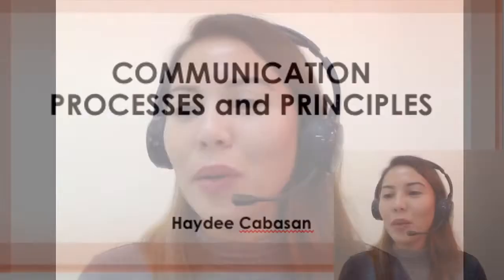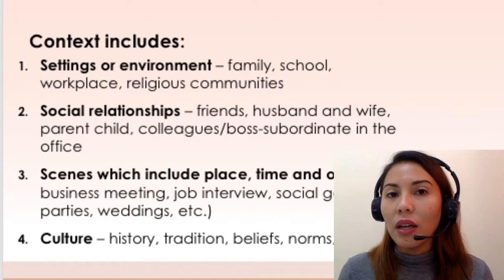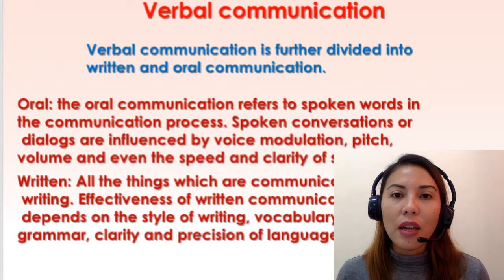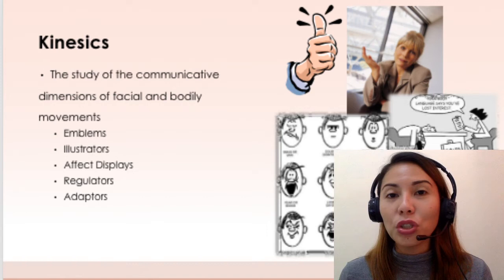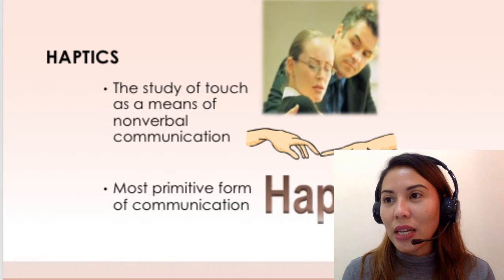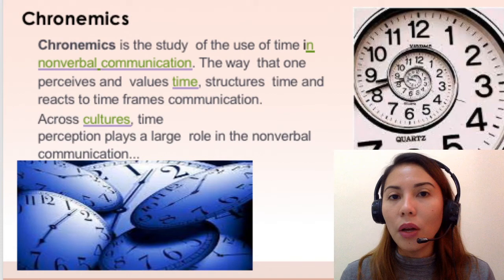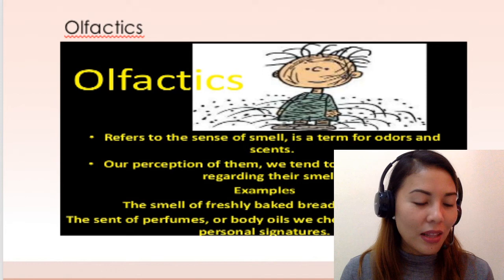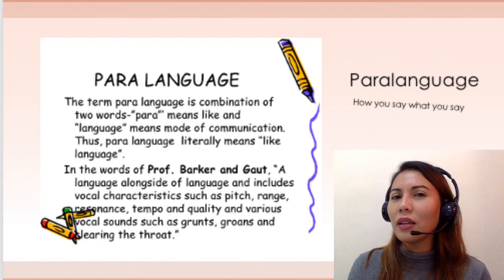Communication and the 3 Components of Communication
What is communication? What are the three components of communication?